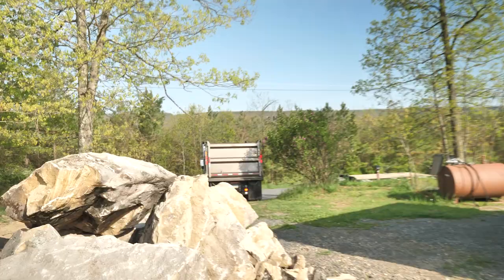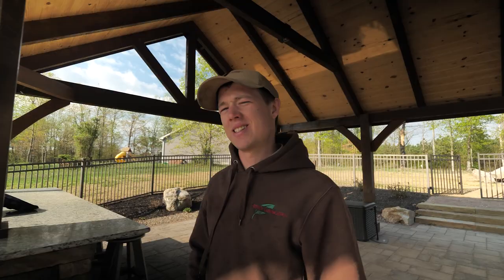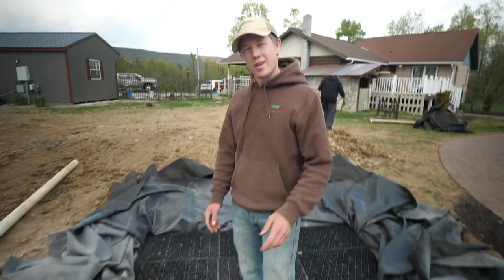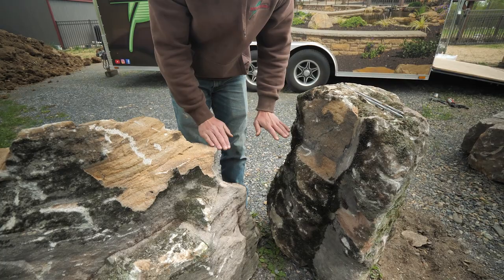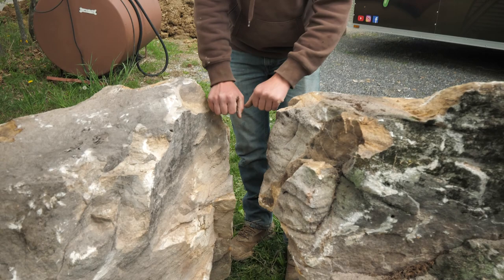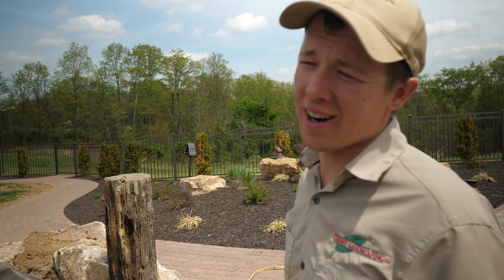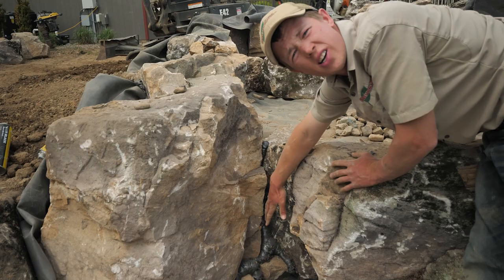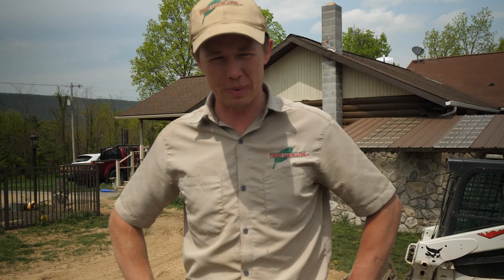This Backyard Isn't Complete Without A Water Feature | Part 1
Tussey has already installed a beautiful pool & outdoor kitchen. But, this backyard isn't finished until you can hear some water running! 💧

Watch as Ben & DJ turn this backyard into an oasis. 🌴

We use SynkedUP.com to track all our time and materials on every job.